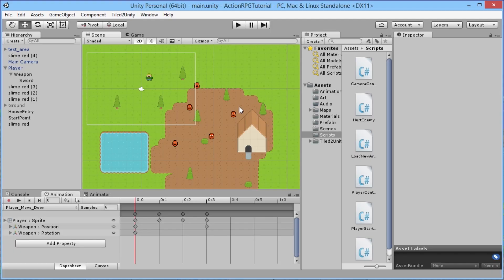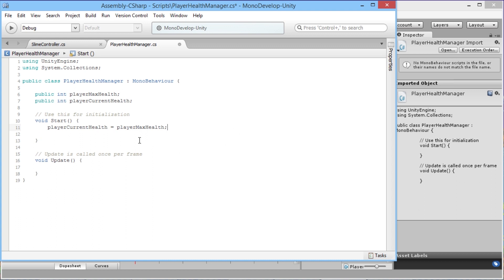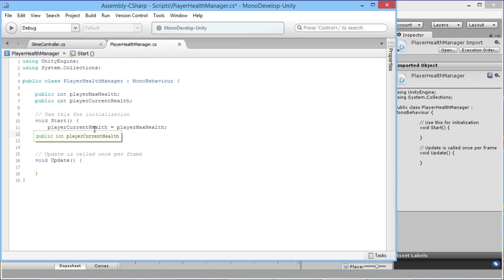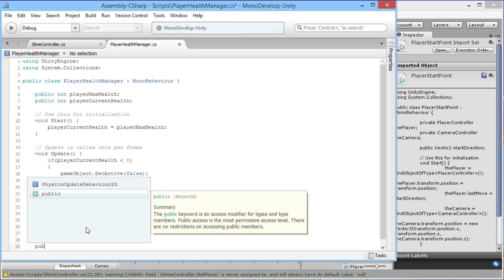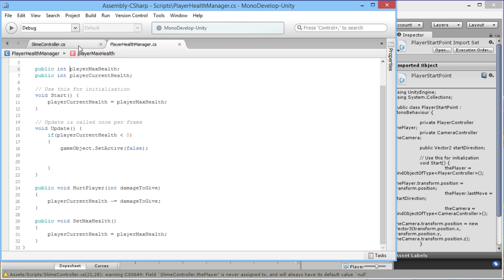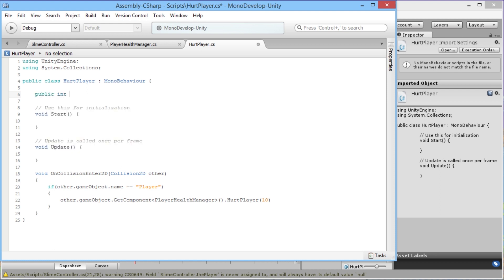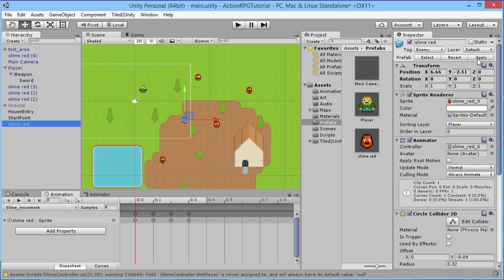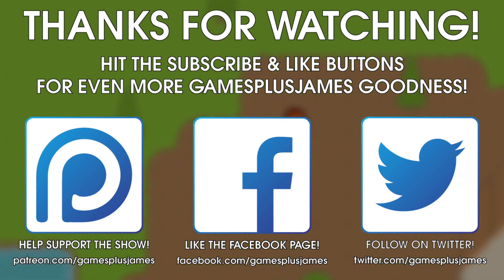Unity RPG Tutorial #15 - Player Health System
Learn how to make your own RPG game using Unity! In this episode we're going to add a health system for our player!